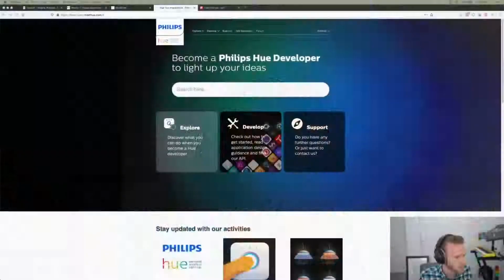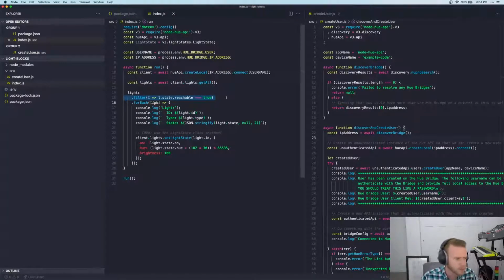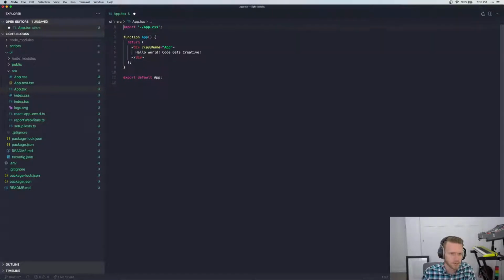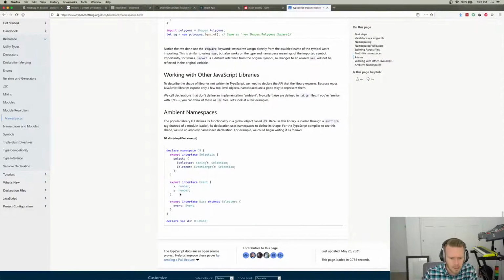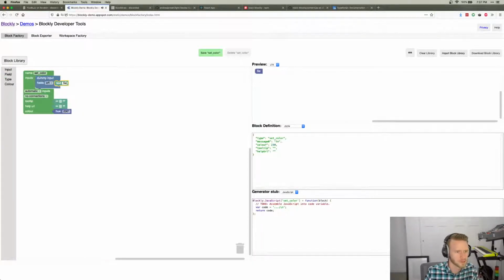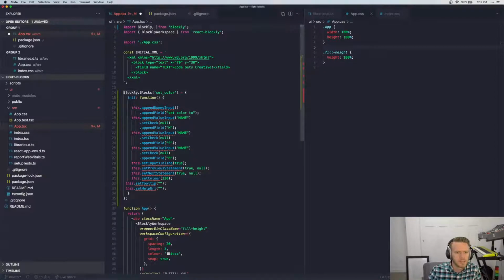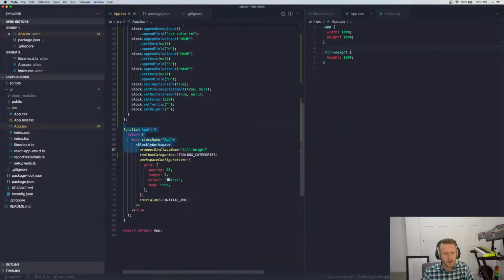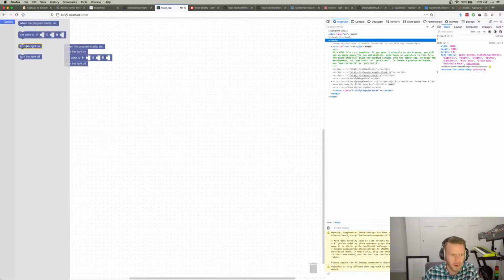Controlling Lights with Blocks (NodeJS, React, Blockly)